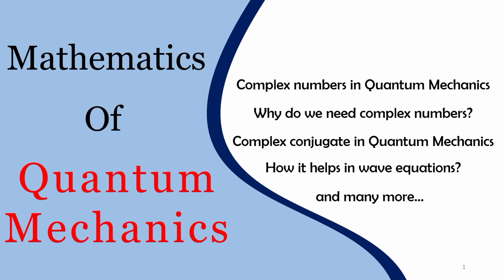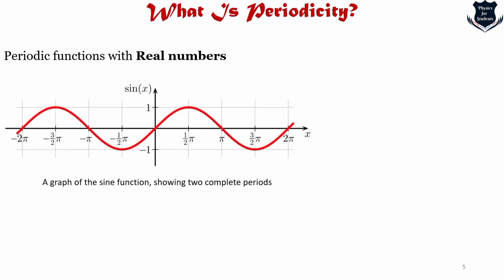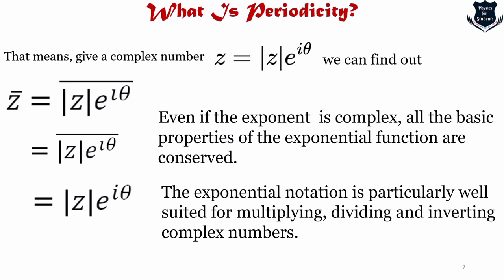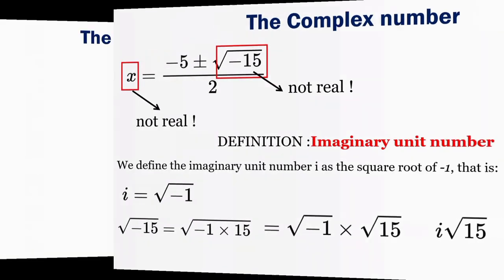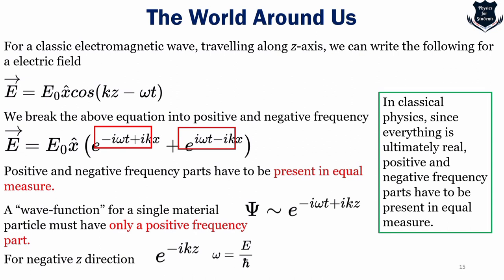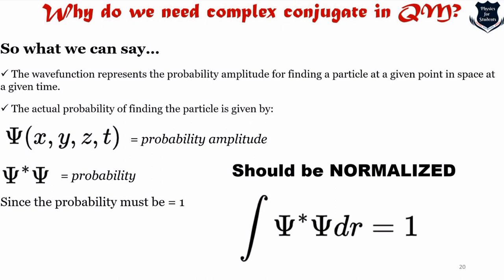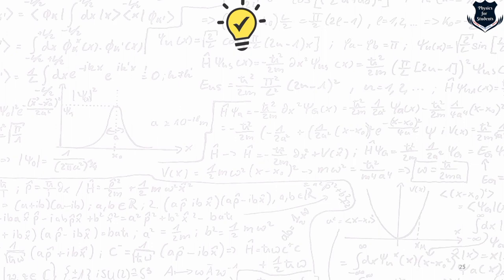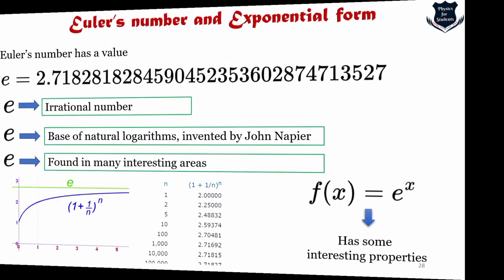Mathematics of Quantum mechanics | Quantum mechanics maths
The mathematics of quantum mechanics is very important to learn. In this video, I have discussed all the important concepts that are required for learning Quantum mechanics. I have first discussed about periodicity in mathematics and then periodicity of complex numbers. I have discussed about why do we need complex numbers in Quantum mechanics, what is complex conjugate, why do we need complex conjugate in wave equations, the Mandelbrot set and various other important facts. I have also covered Euler's numbers and exponential form.

00:00 - 01:23 - Objectives of this video
01:24 - 02:07 -  Topics to be covered
02:08 - 08:09 - What is periodicity?
08:10 - 13:38 - Complex numbers in Quantum mechanics
13:39 - 16:01 - Complex conjugate in Quantum mechanics
16:02 - 18:10 - What is a complex plane?
18:11 - 19:09 - Mandelbrot set
19:10 - 20:15 - Trivia
20:16 - 21:31 - Euler's number and exponential form
21:32 - 23:27 - Topic for the next video & Conclusion